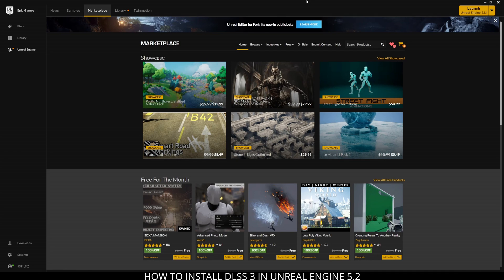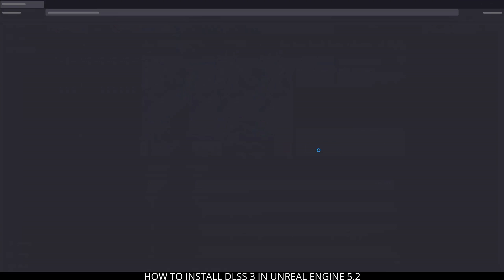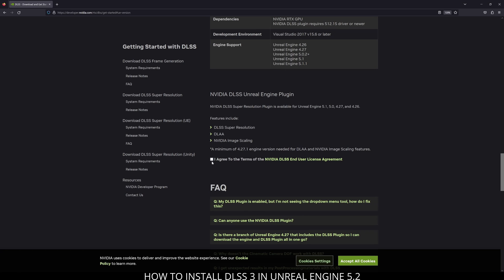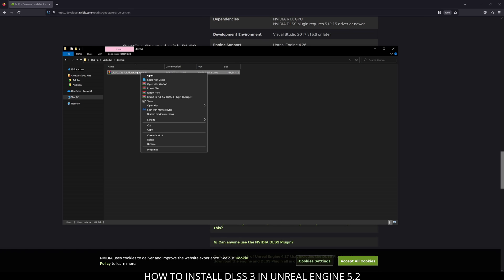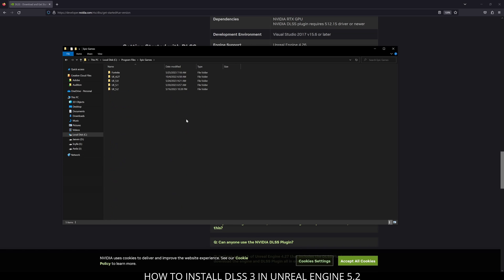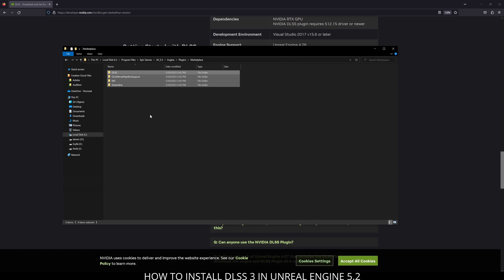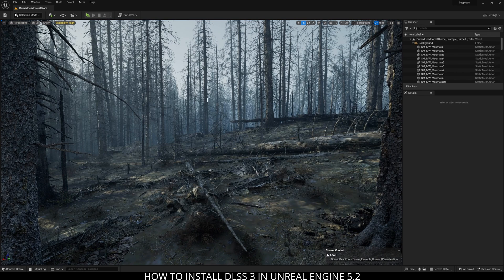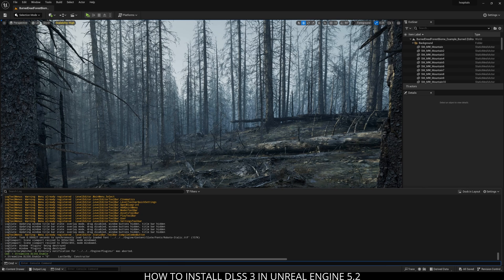How To Install DLSS 3 in Unreal Engine 5.2